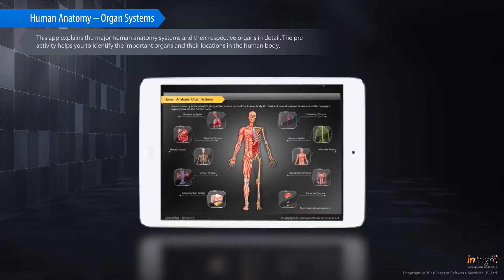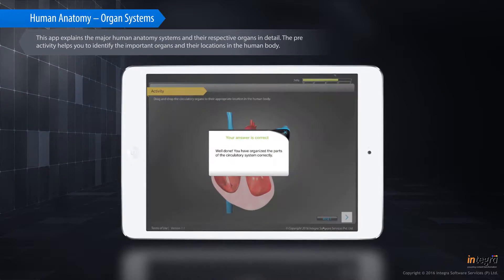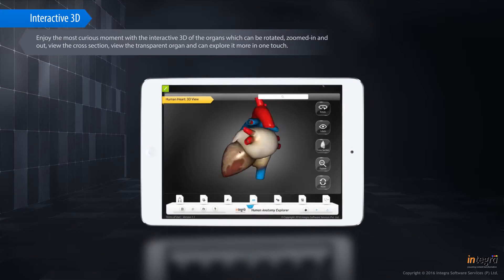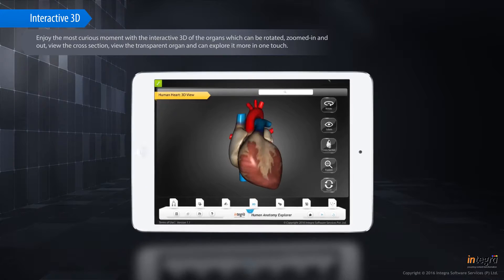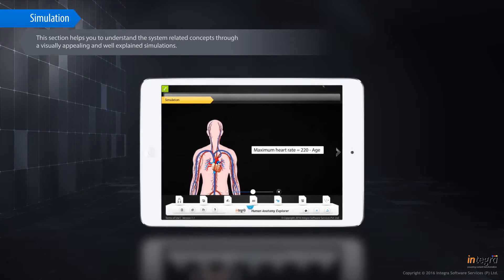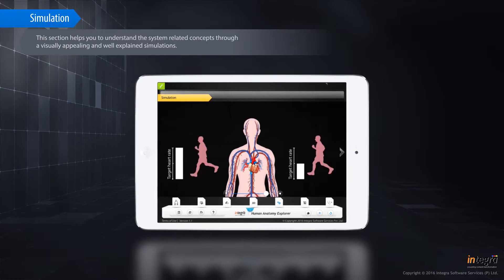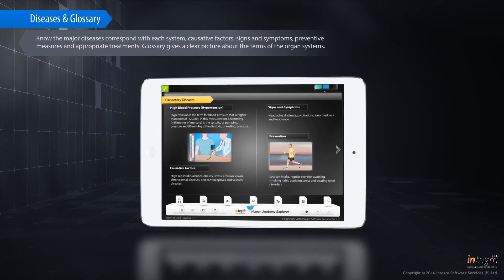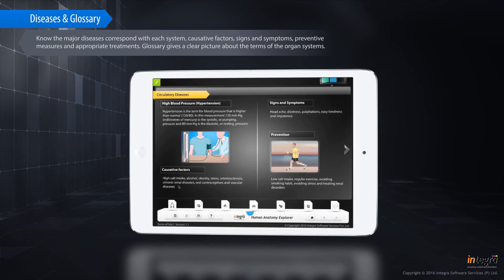HAE - Circulatory System Show-reel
Circulatory system demo video explains the modules and contents in the app which was developed by Integra.